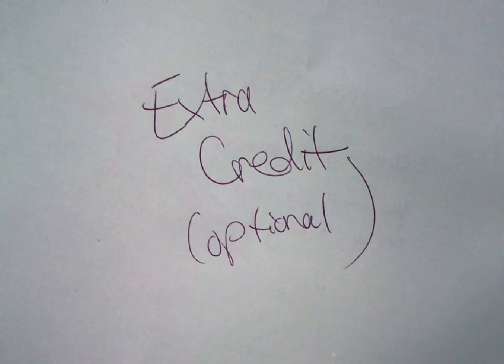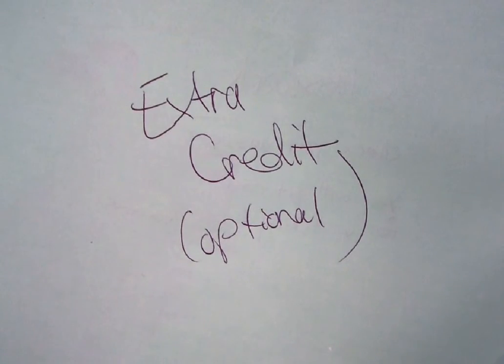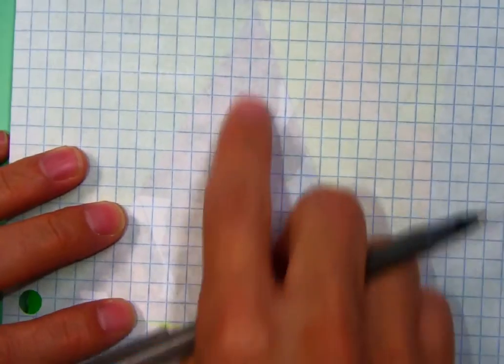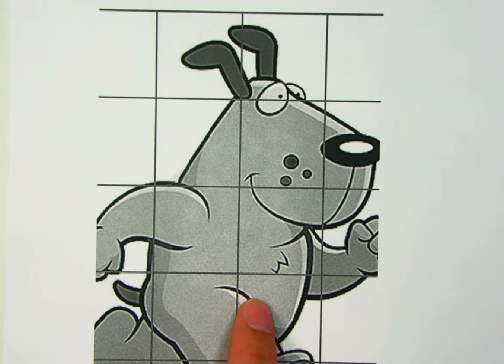Dilation Extra Credit _Ramos Math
Extra credit for Dilations lesson